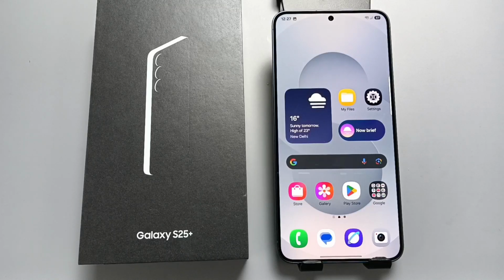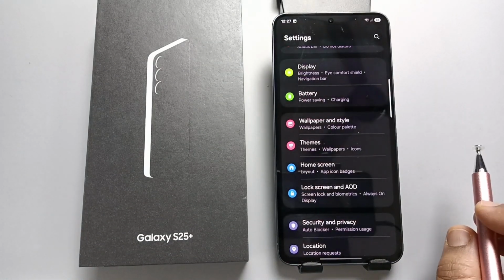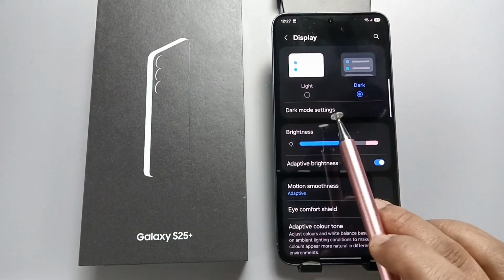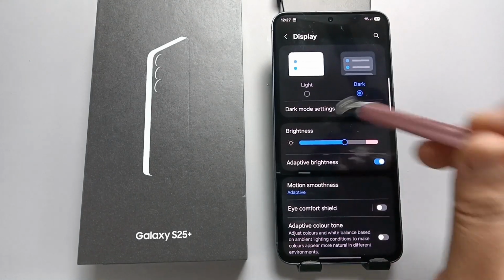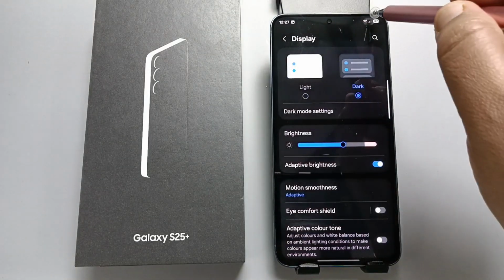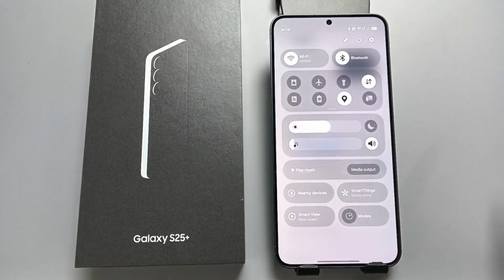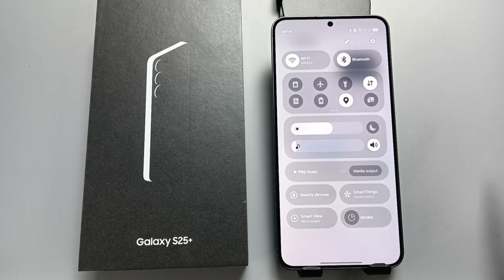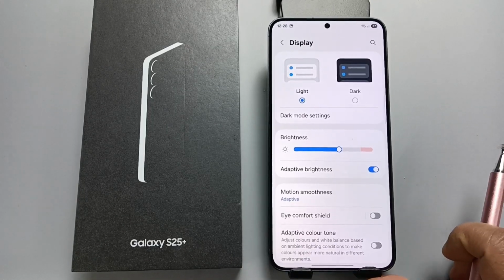Samsung Galaxy S25/S25+ | How to Disable Dark Mode on Samsung Galaxy S25/S25+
In this video, we'll show you how to easily disable Dark Mode on your Samsung Galaxy S25 5G and Samsung Galaxy S25+. Whether you own the SAMSUNG Galaxy S25 Plus or the SAMSUNG Galaxy S25 Ultra, switching off Dark Mode is a quick and simple process. Learn how to personalize your display settings using Galaxy AI and Mobile AI features on your Samsung Galaxy S25 | S25+. Watch the full guide for more tips on customizing your Samsung device for optimal performance!